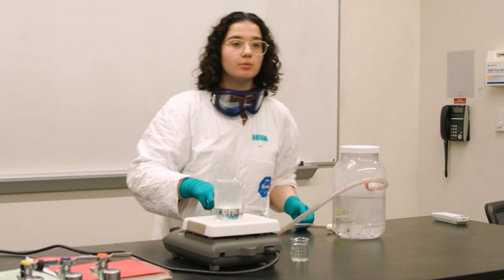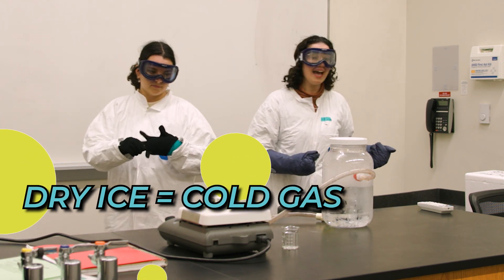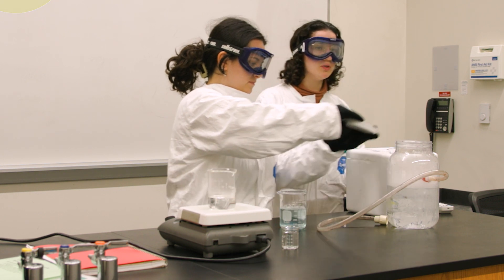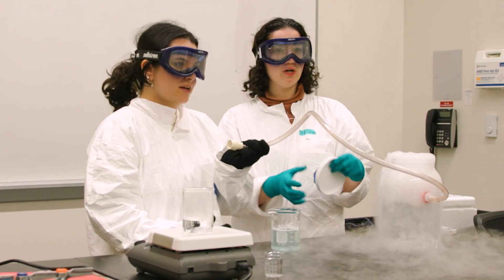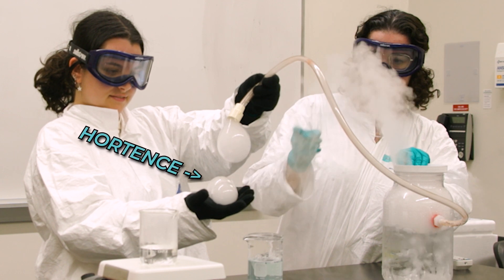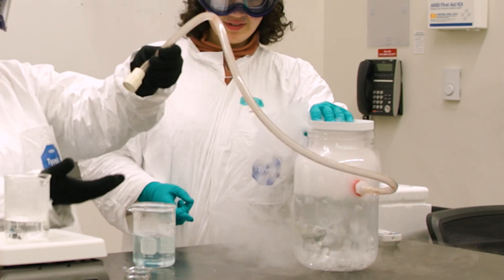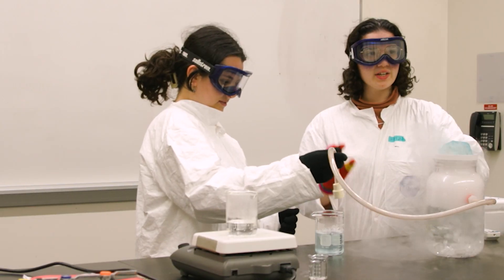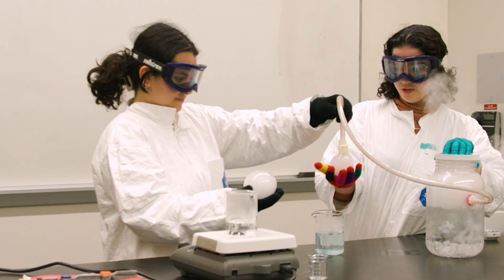Chemistry Magic with Heavy Soap Bubbles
Throughout the year, SU's Chemistry students conduct fun experiments for nearby school children to encourage their interests and curiosity in STEM fields. Here, Chemistry Magic is front and center as our students demonstrate how gases can be manipulated in a fun, visual way.